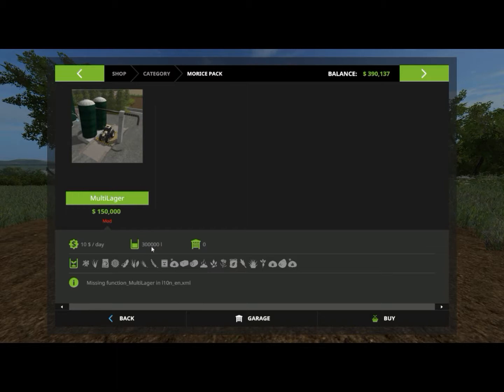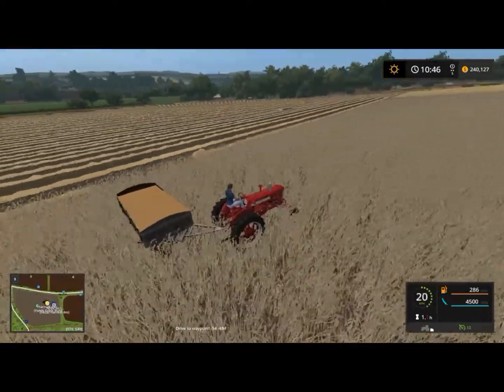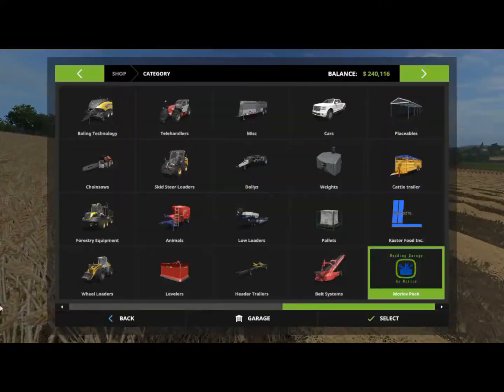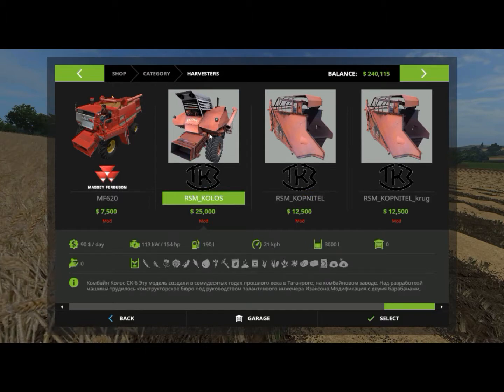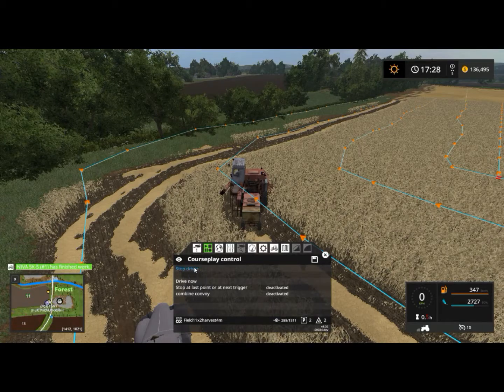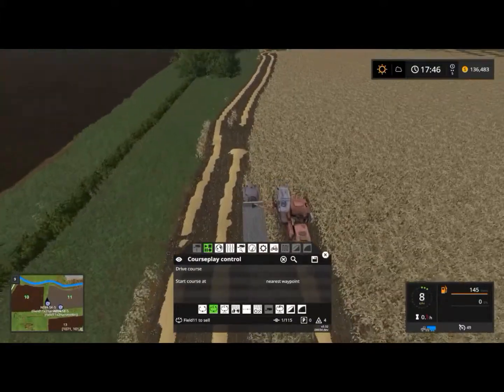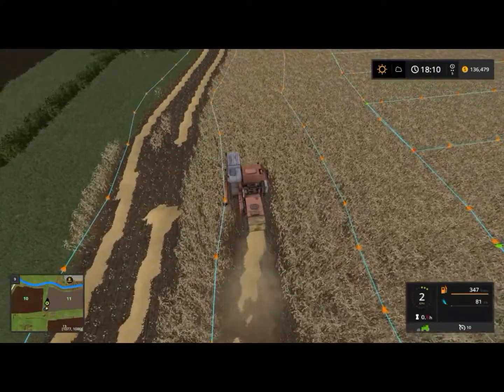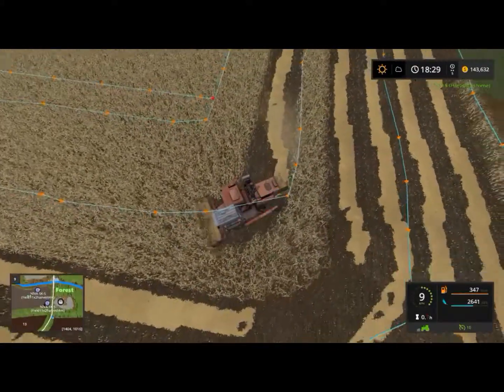Oldschool only on Chellington Episode5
🌾 Using only old school equipment we face the Chellington map! Come and join me as we go on this epic georney back in time, thank you and take care.

Farmer BoB